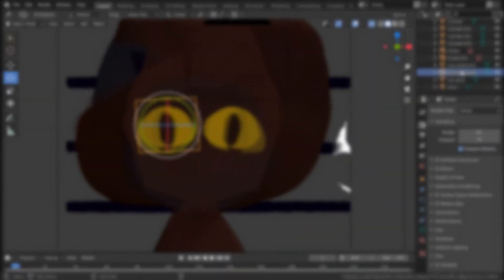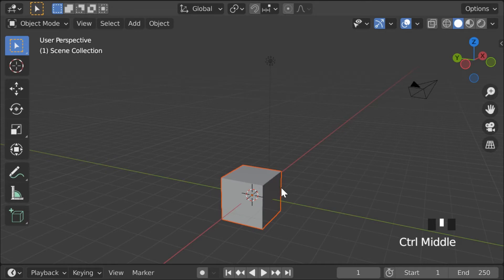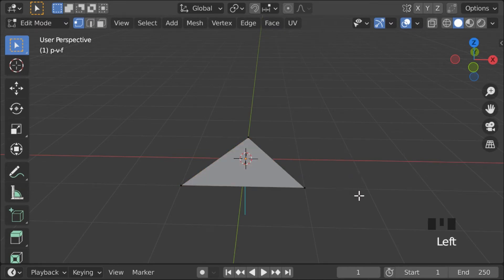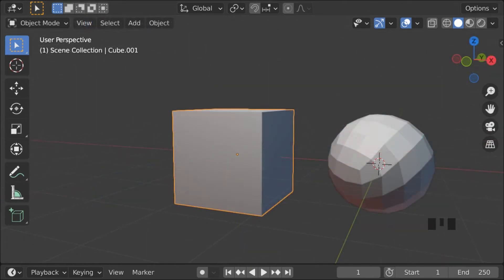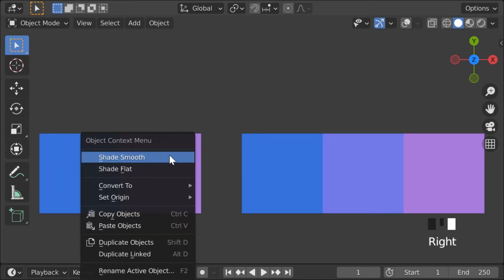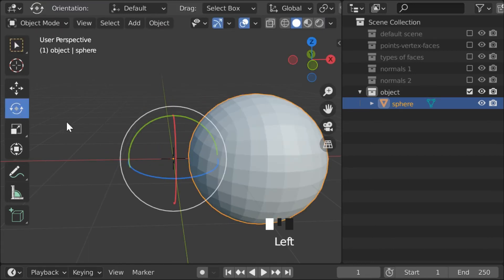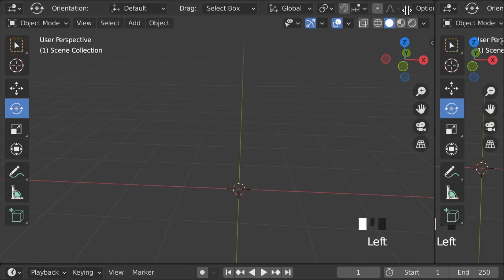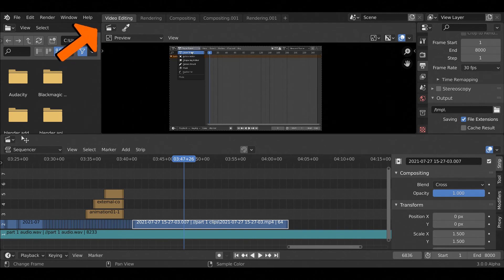blender beginner tutorial: the basics